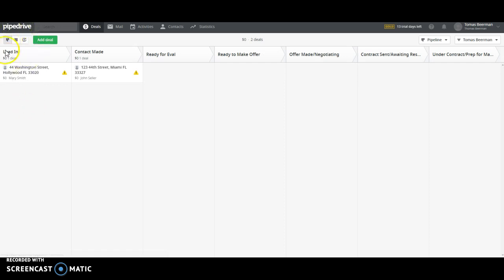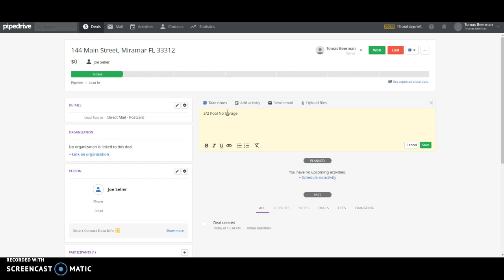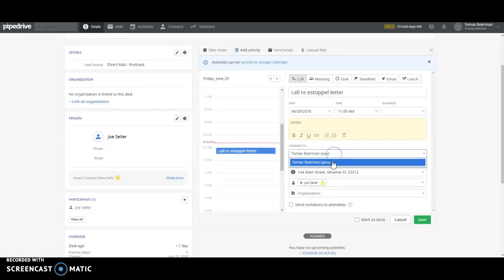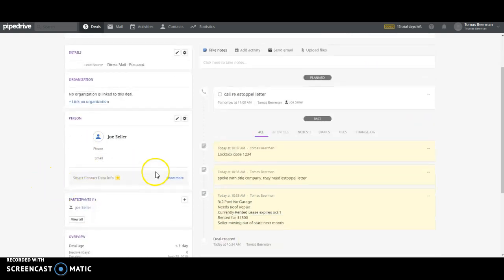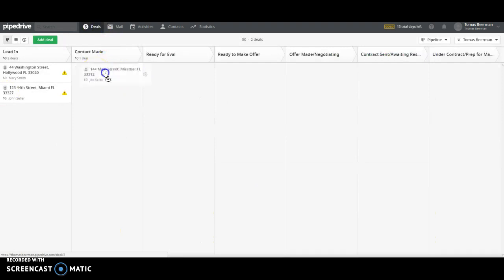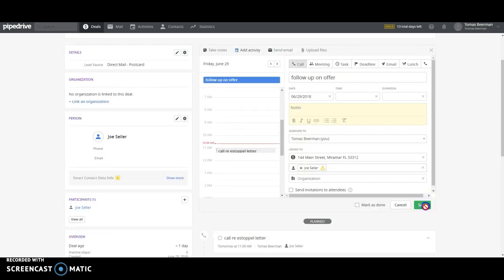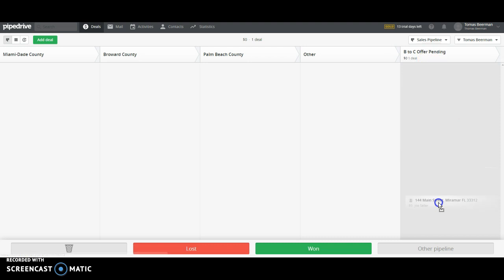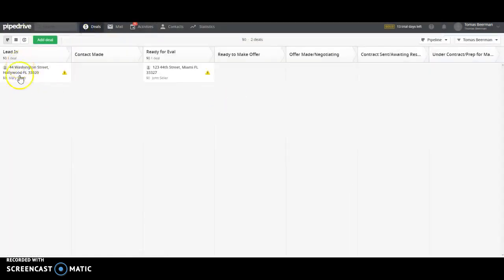Pipedrive CRM for Real Estate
How to Manage Your Leads and Deals and Get More Funded Deals Part 1

Forget Spreadsheets, Forget Podio. As a business owner this system will give you a full overview of your entire business on one screen. Track KPI"s Employee Performance, Everything!

We can set up the entire system just like this for you and teach you to use it. There is so much more to it, we can integrate all of your marketing channels and automate your follow up processes. Integrate SMS and Telephony etc. I am just showing you the basic setup here. Convert more Leads into Deals ..To discuss your needs and get a quote:

Need an investor website that generates motivated seller leads check out our favorite company here: (very affordable and integrates with

Thomas Beerman, MCSE
Microsoft Certified Systems Engineer
Marketing and IT Consultant for Real Estate Companies and  Professionals